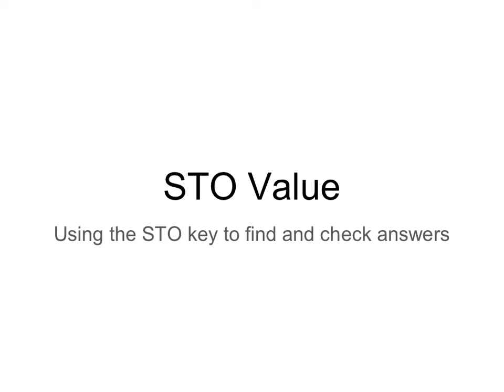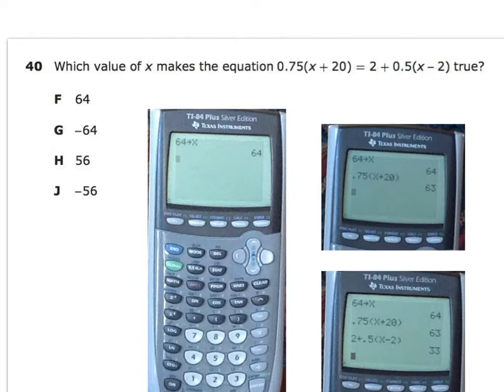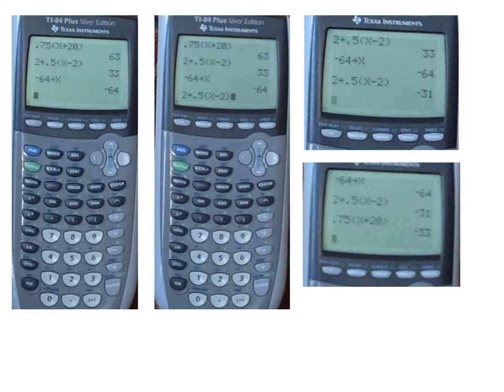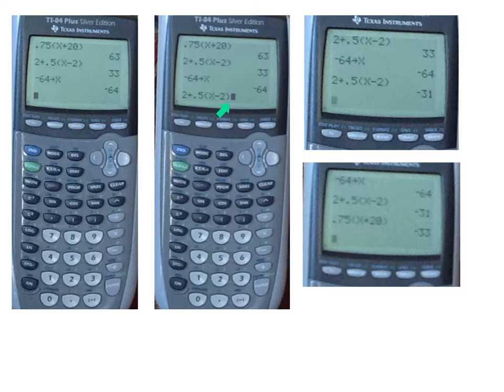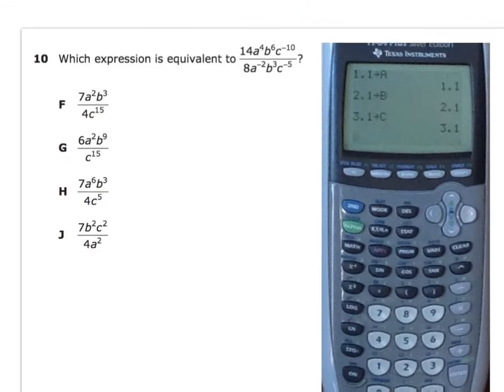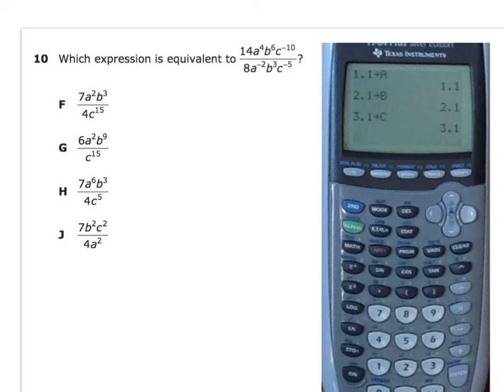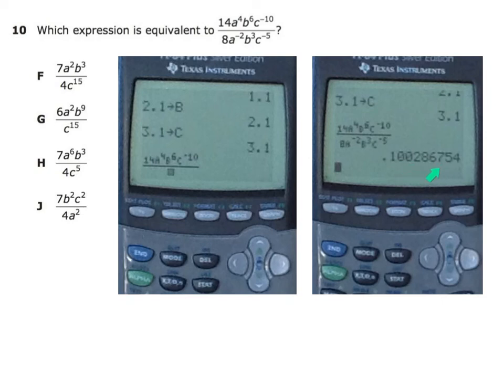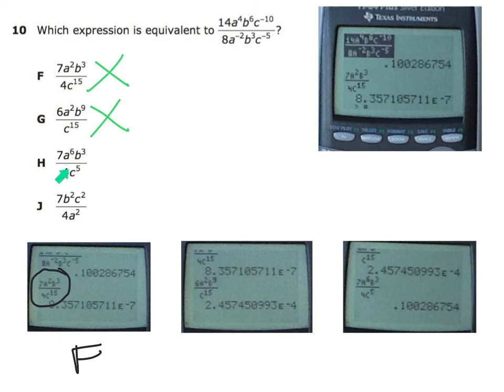Ms. Shannon's Calculator Training - STO Value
This video will teach you how to use the STO key to check your answers and also to find the correct answer for complicated exponent problems.

Ms. Shannon - North Mesquite High School